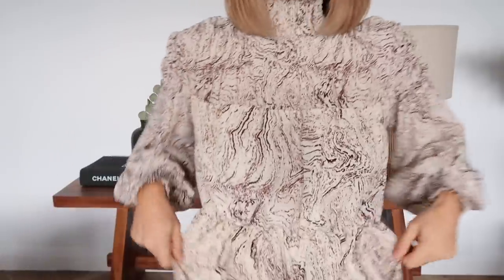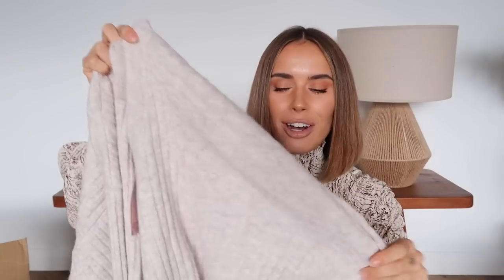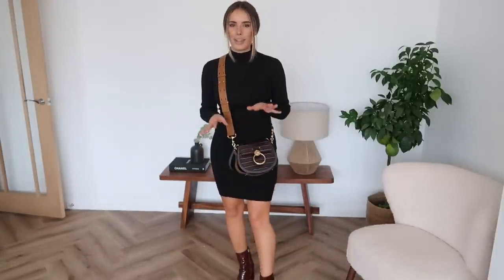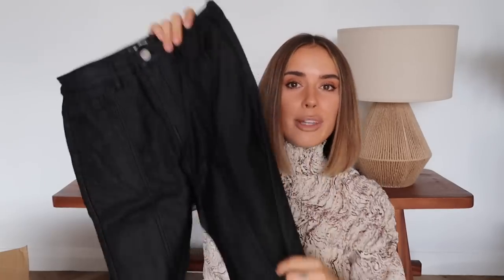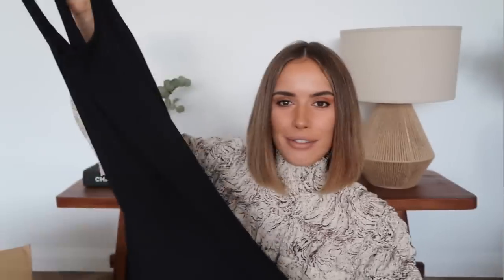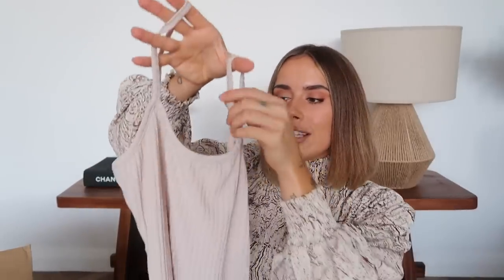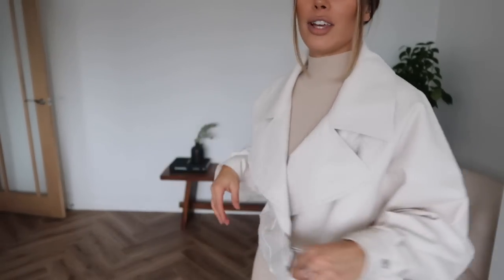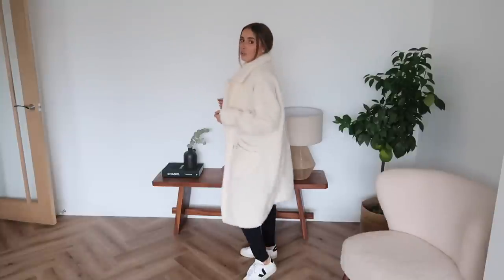17 WINTER OUTFITS HAUL | AD | Missguided Haul + Try On | Suzie Bonaldi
A 17 Winter Outfits Haul from Missguided to get me through lockdown! Mostly cosy comfy pieces for me to wear at home with a few bouji bits thrown in!

- LINKS -

WHAT I WORE:

**Marble Print Skater Dress (8)

**Grey Knit Midi Dress (8)

**Oversized Cardigan (10)

**High Neck Ribbed Crop Top (10)

**Black Roll Neck Mini Dress (8) (out of stock)

**Black Roll Neck Maxi Dress (8)

**Grey Co-Ord Set (10)

**Coated Split Front Jeans (10)

**Stone Jumpsuit (10)

**Scoop Neck Jogger Jumpsuit (10)

**Khaki Short Sleeve Jumpsuit (10)

**Black Tie Waist Jumpsuit (10)

**Cami Midi Dress (8)

**Black Tie Waist Midi Dress (12)

**Brushed Flannel Playsuit (10)

**White Faux Leather Biker Jacket (10)

**Black Faux Leather Biker Jacket (10)

**Stone High Neck Mini Dress (8)

**Borg Teddy Coat (10)

STYLED WITH:
(similar) Chloé Tess Bag

(similar) Knee High Croc Boots

Fendi Camera Bag

(similar) Croc Ankle Boots

Veja Trainers

Chanel Pre-Owned Boy Bag via Farfetch:

(similar) Black Croc Boots

Sheepskin Slippers (low stock)

- F.A.Q -